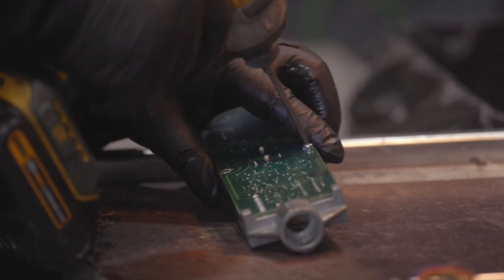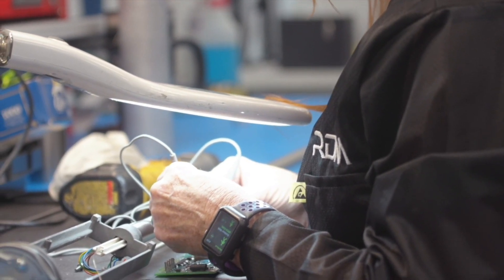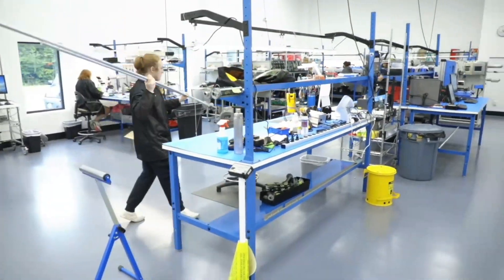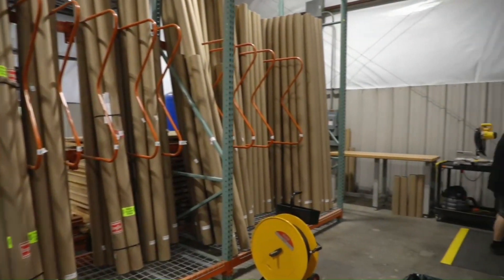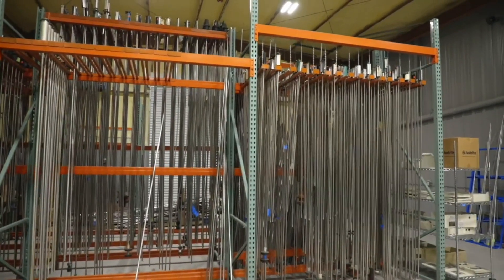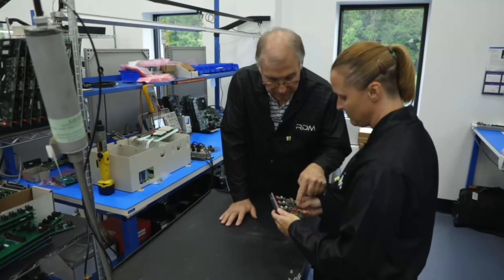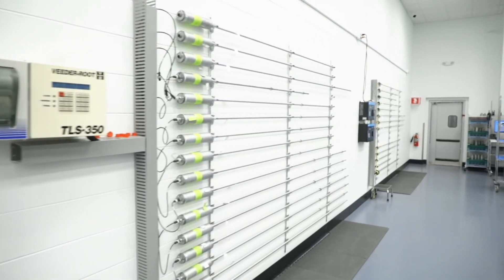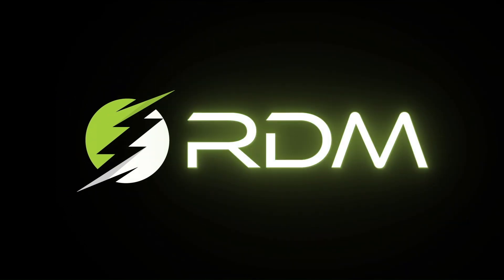Repaired Probes From RDM Industrial Electronics, Inc.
RDM has perfected the repair process of Veeder-Root, Incon, and OPW tank monitoring probes for the petroleum equipment industry. Take an inside look at our probe repair center in Marion, North Carolina, and find out why RDM is the smartest source for repaired probes! Probes can be shipped from our six locations to reduce cost of freight: NC, CO, IN, TX, FL, PA.

**Part numbers and manufacturer's names are listed for reference purposes only.